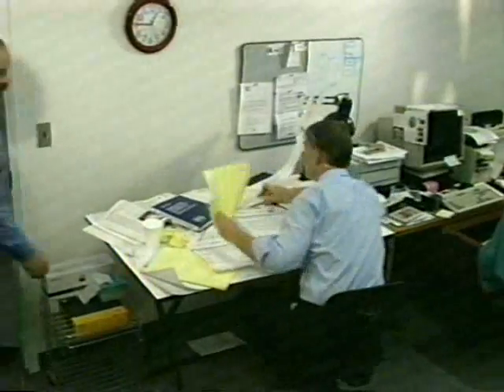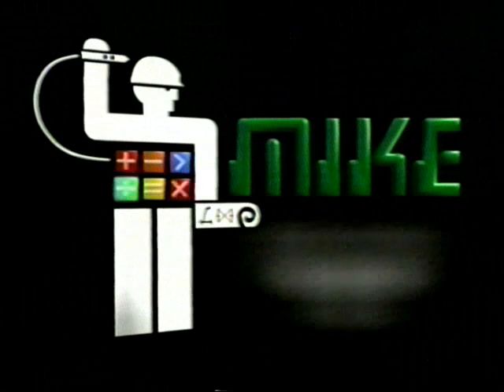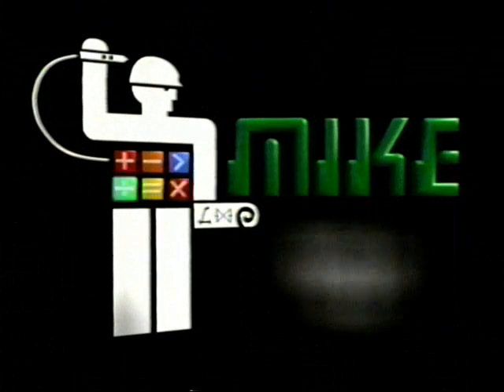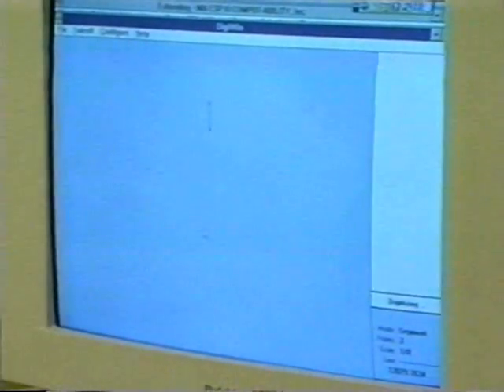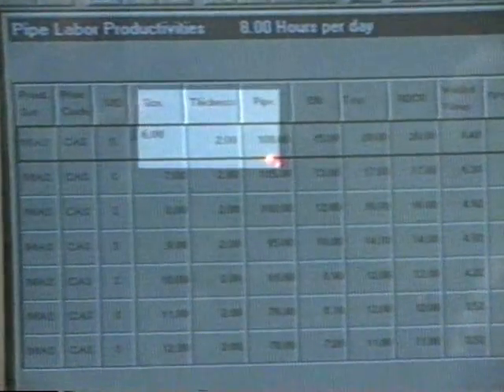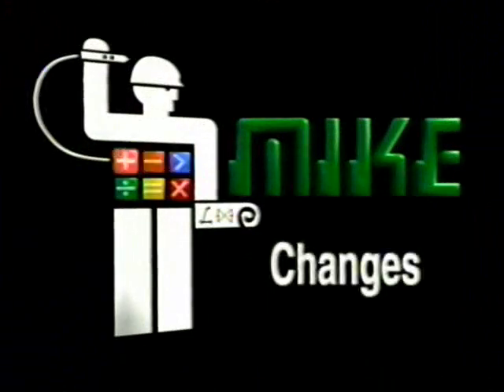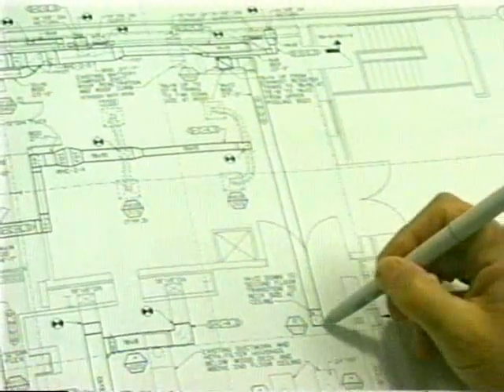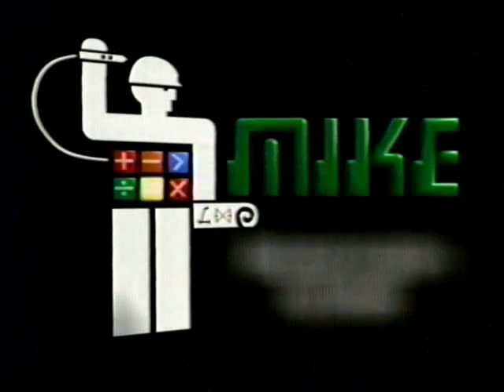Introducing MIKE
Introducing Mechanical Insulation's Key Estimator (MIKE)